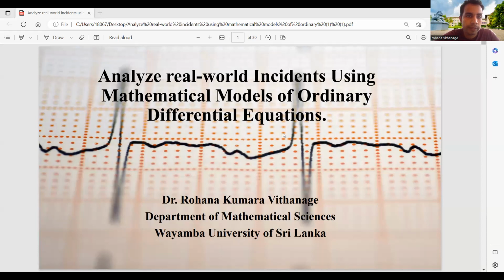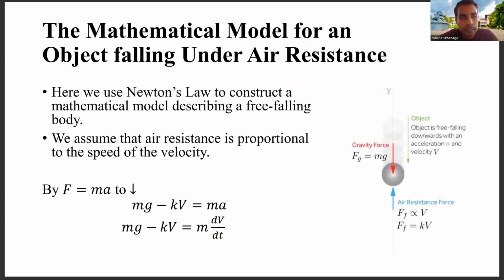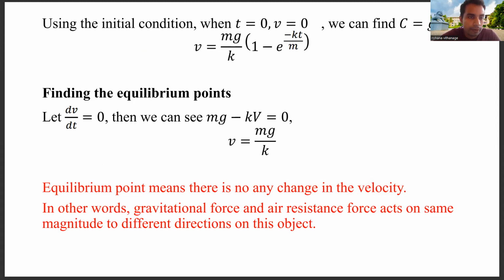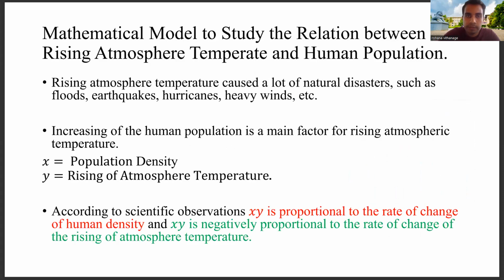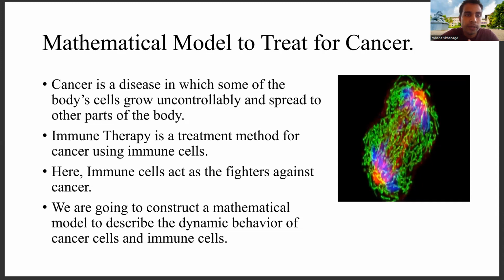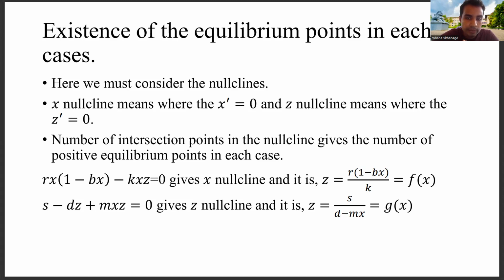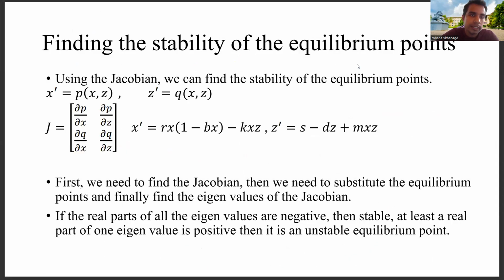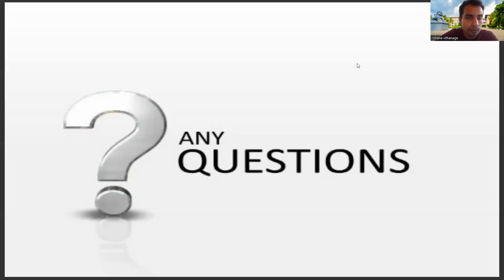Analyze real-world Incidents Using Mathematical Models of Ordinary Differential Equations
Dr. G.V.R.K. Vithanage
Wayamba University of Sri Lanka